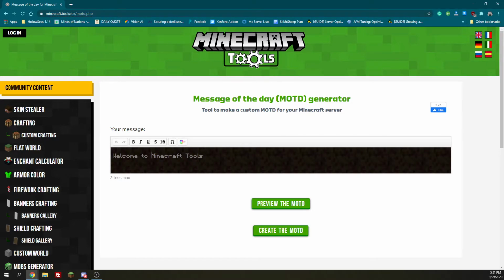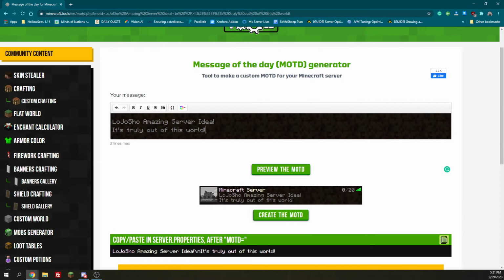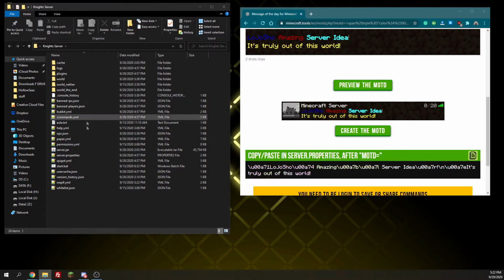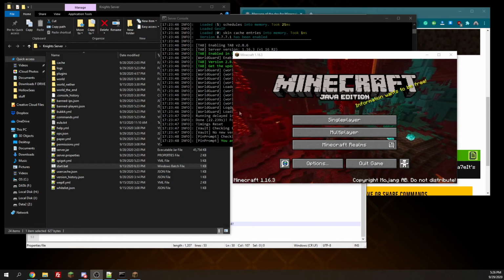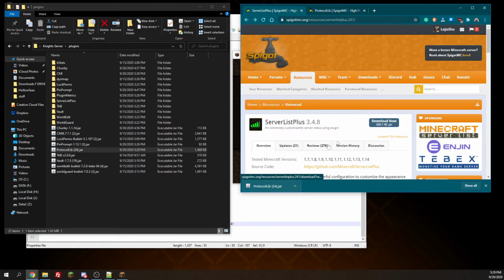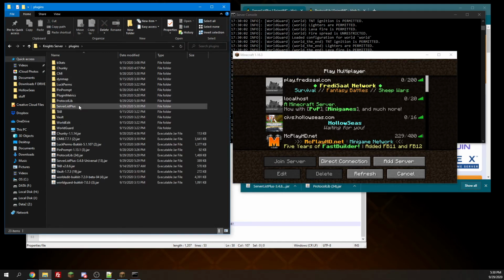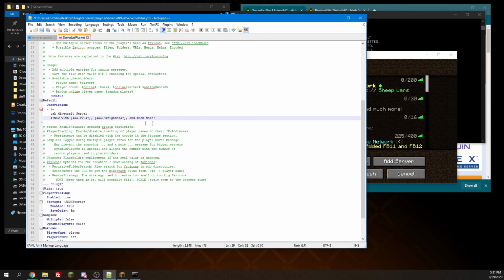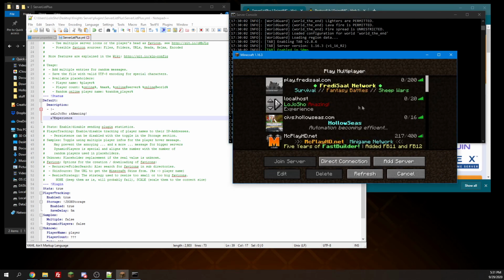Minecraft Server: How to change your MOTD (Vanilla & Plugins)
In this video, we look into how to change the MOTD for our server in both the vanilla and plugin ways.

0:00 Introduction
0:15 Change MOTD through Vanilla
2:20 Change MOTD through plugins
4:23 Conclusion